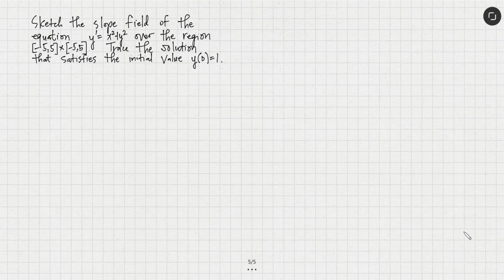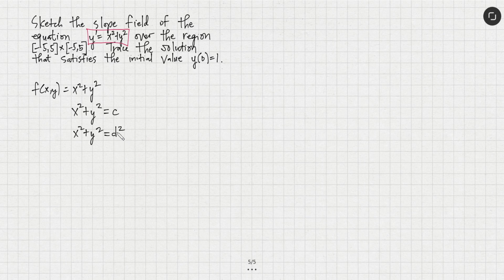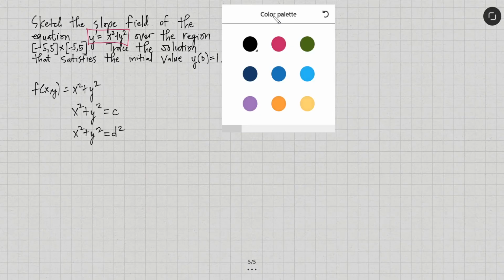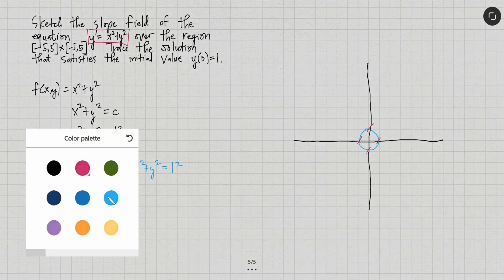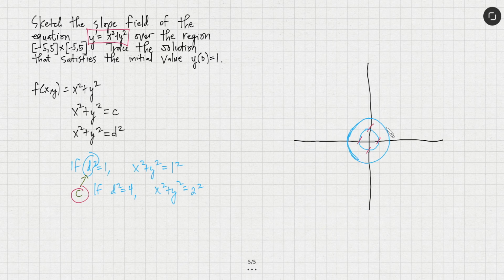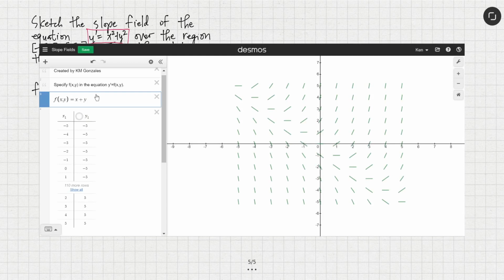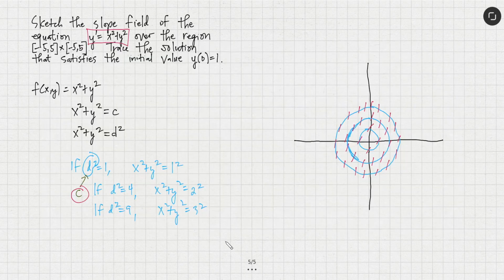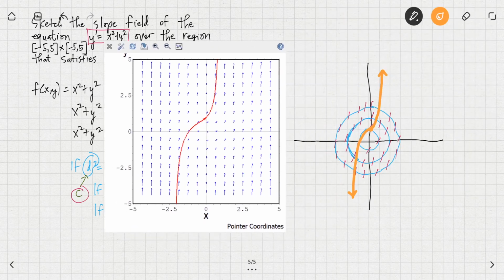Slope Fields Part 5